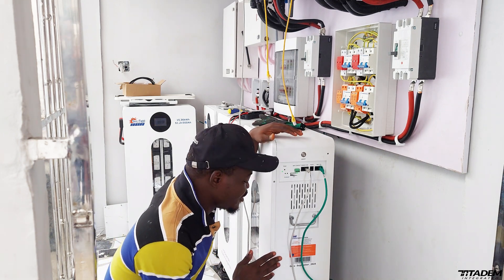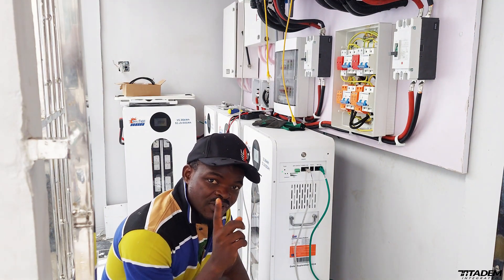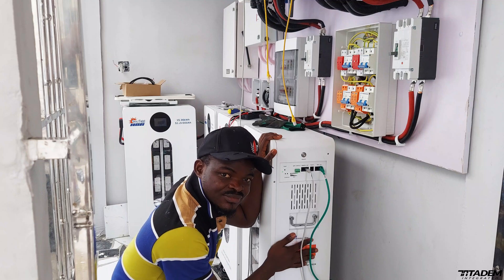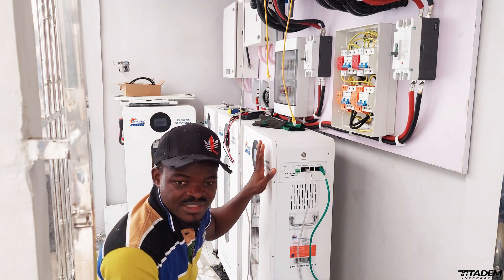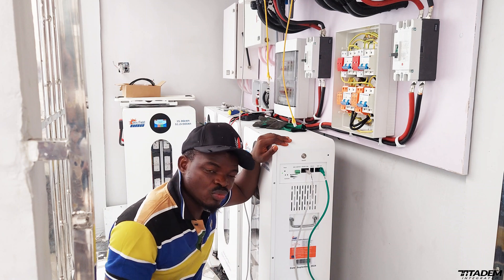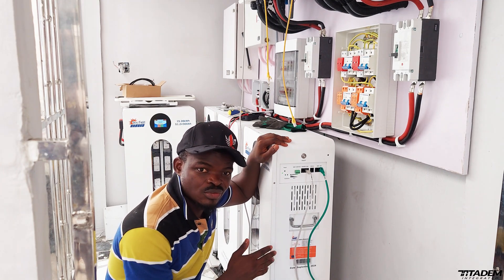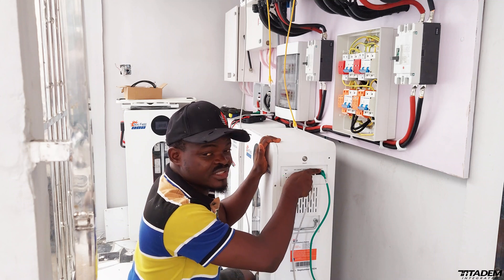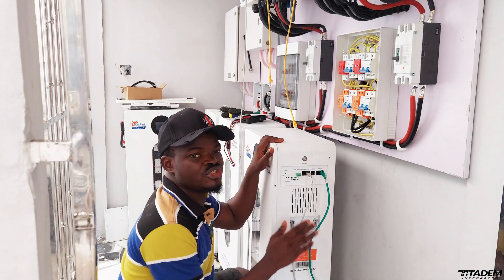Everything you need to know about Sunfield LITHIUM Battery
This video explains all the specifications of lithium batteries and everything you need to consider when choosing the type of inverter you need to use with lithiums. i.e.
*Voltage range
*Maximum charge/discharge current
*Recommend charging voltage
*Float voltage
*Discharge cut off voltage